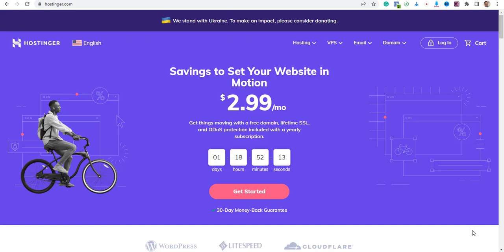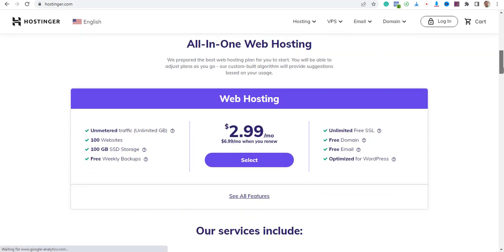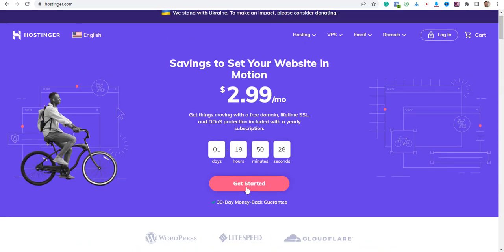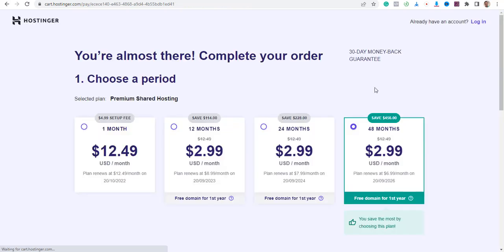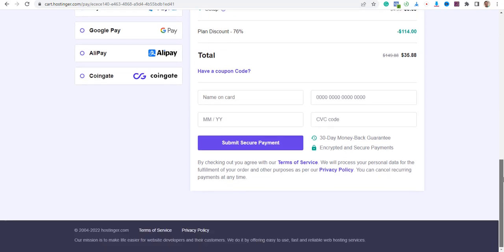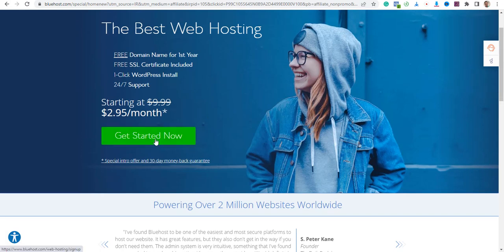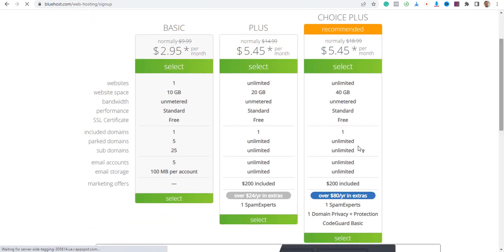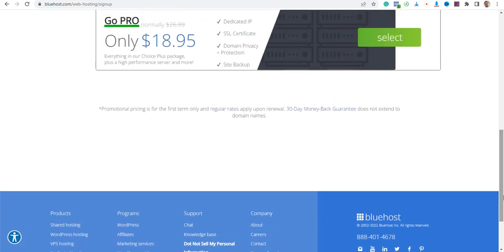Hostinger Vs Bluehost 2023: Which Hosting Company is Right for You?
In this video am going to share with you Hostinger vs Bluehost which hosting company is right for you, having a website in 2022 as a business owner cannot be overemphasized that why am making this video comparing hostinger vs Bluehost and giving my honest  review about hostinger and also  review bluehost.

6 Best Ways to Start a Blog to Earn Money in 2022 | Make Money With Blogging |➜